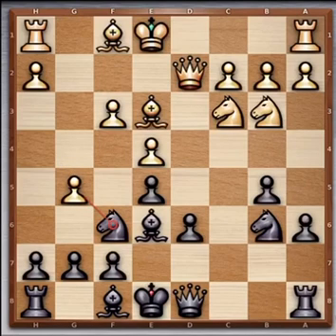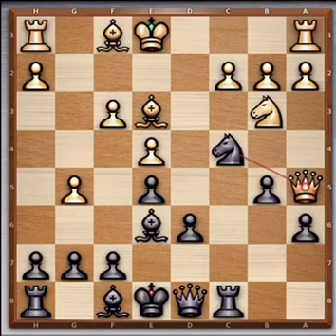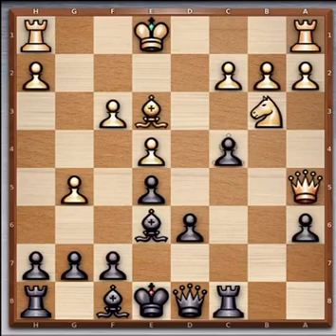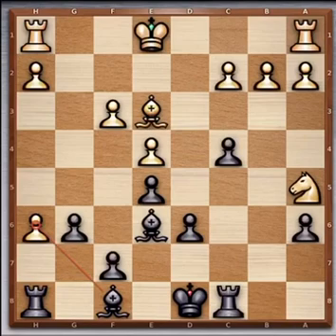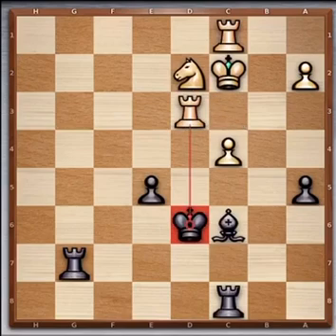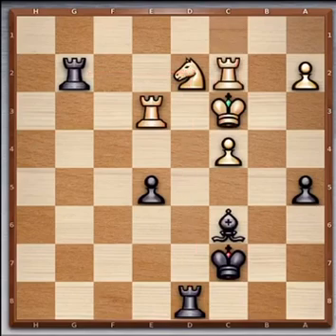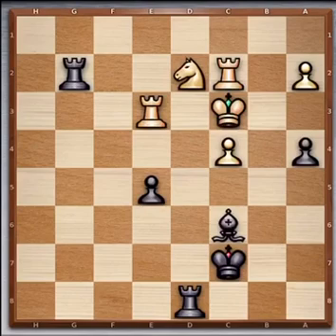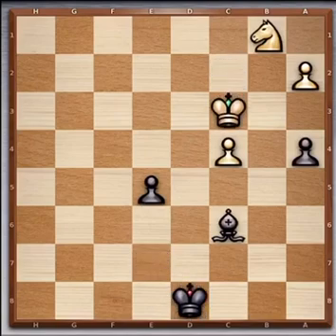Gary Kasparov vs Michael Adams | Analysis